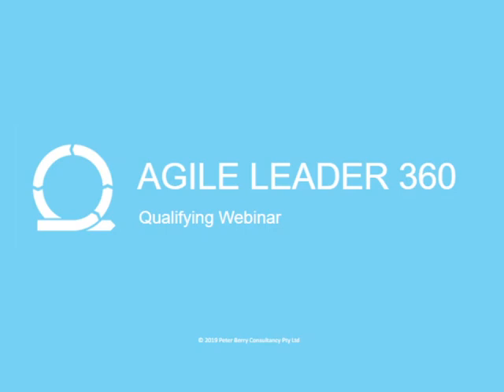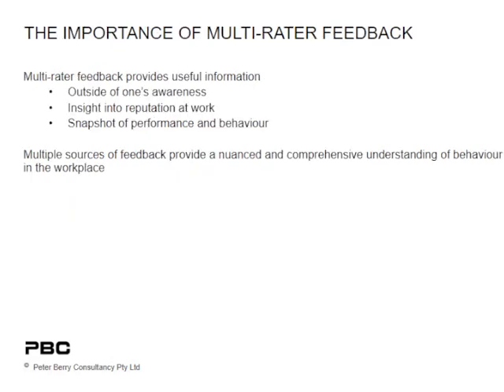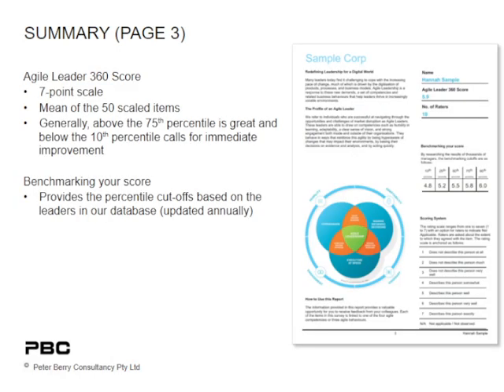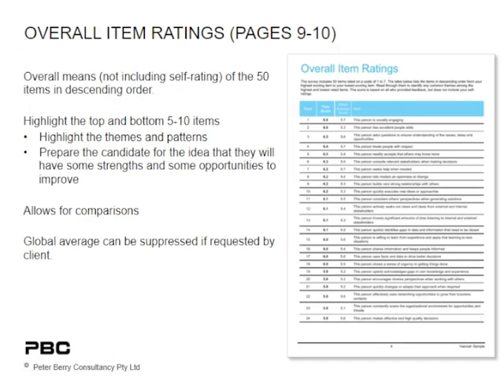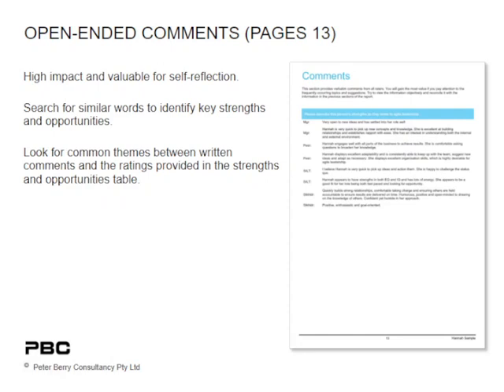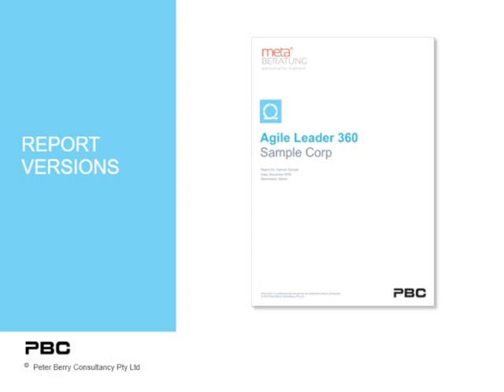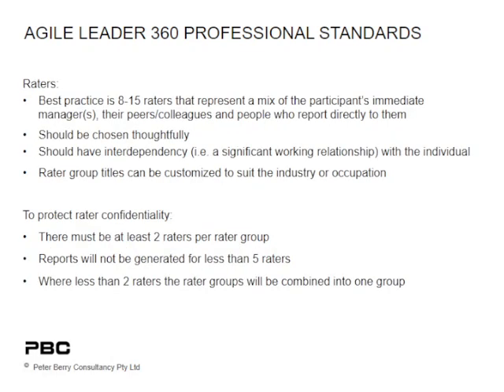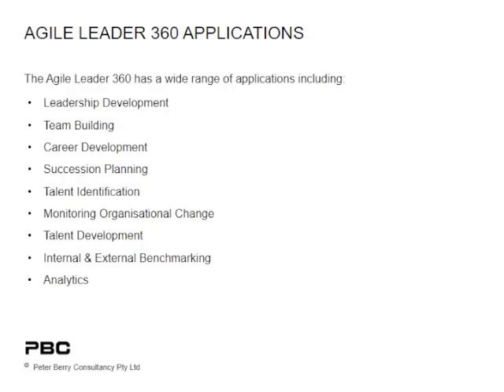Agile Leader 360 Qualifying Webinar